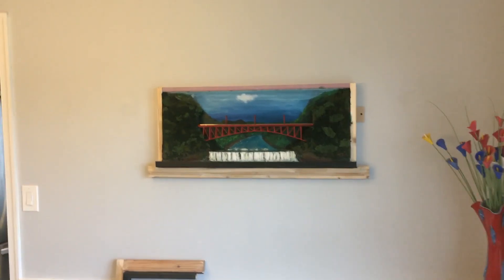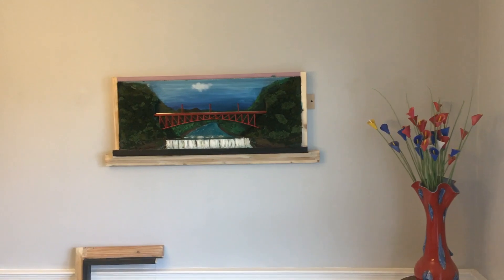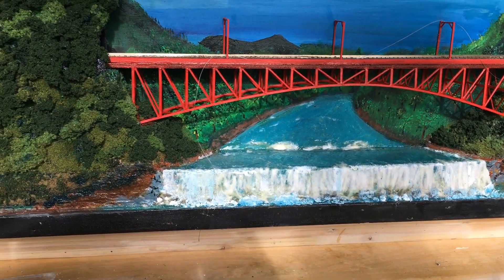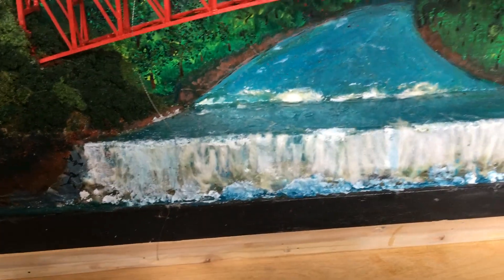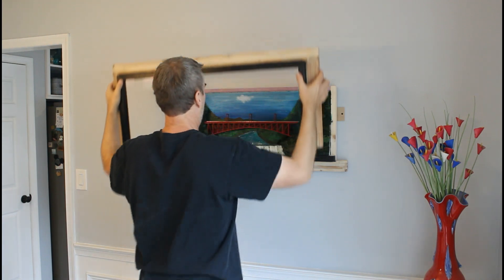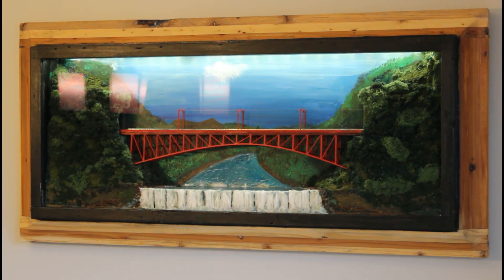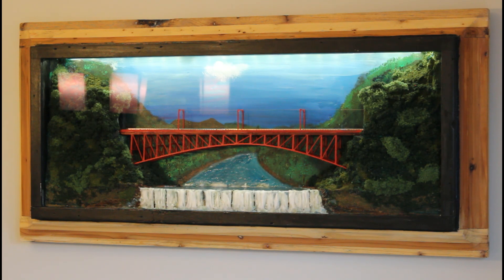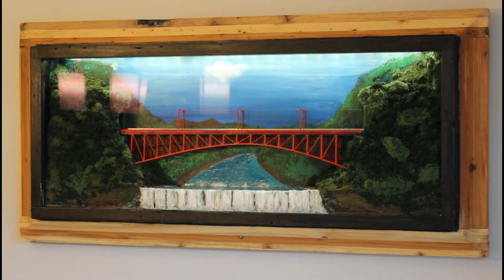Shawow Box Train layout/Diorama (Final Wrap up) #034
This is my 8th and Final Video of this series. This is a point to point n scale train Diorama built inside a framed shadow box(built from a wood pallet from delivered mulch) behind museum glass. The project is battery operated and is turned on with a hidden switch. The total cost of this project was 150.00 because of all the repurposing I did.

# Microtrainlayout